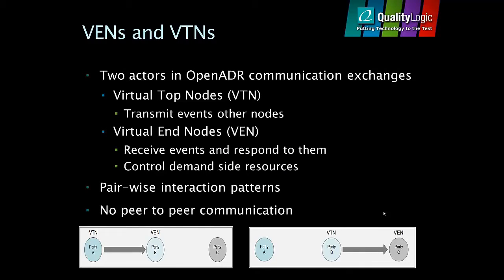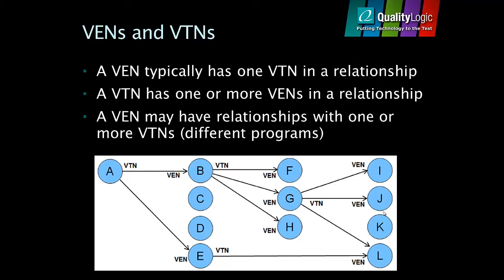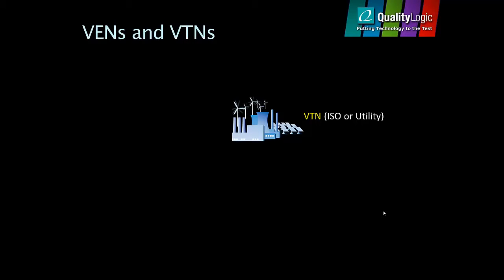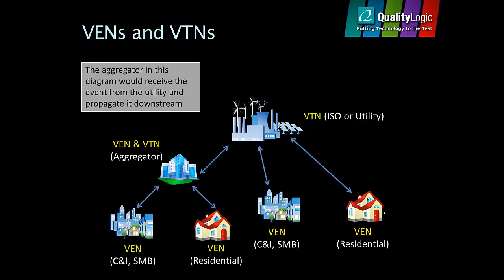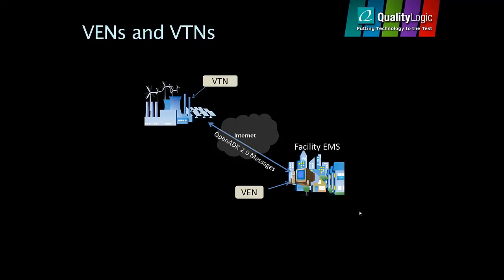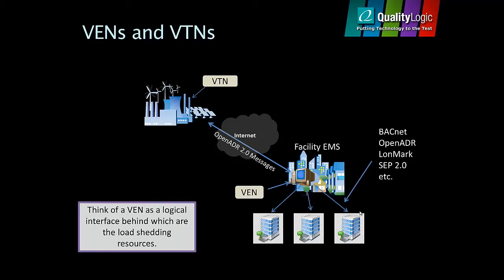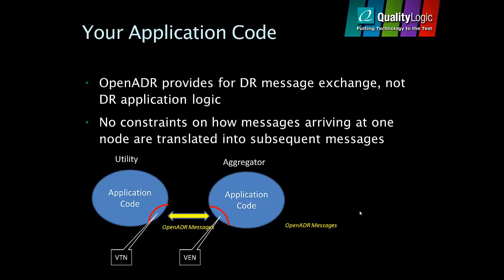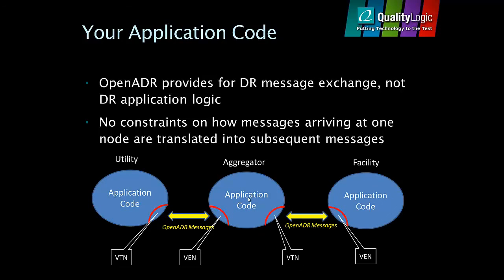OpenADR 2.0 Workshop: The Big Picture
Snippet from the Big Picture session of QualityLogic's OpenADR 2.0 Workshop